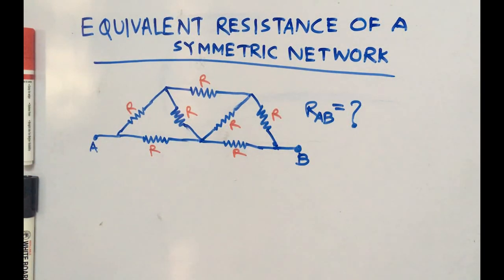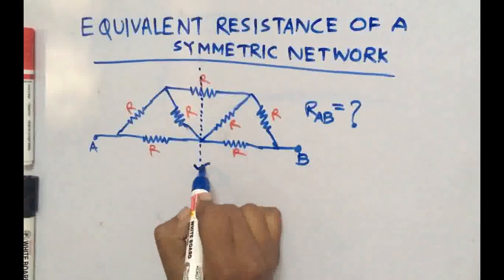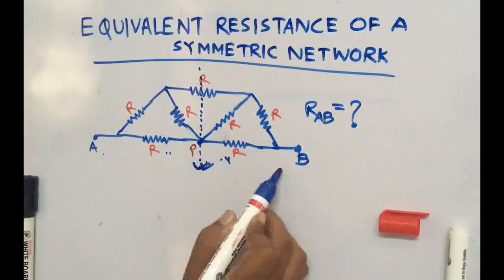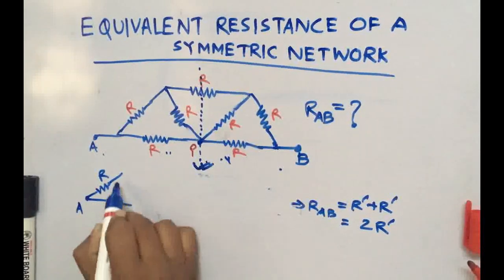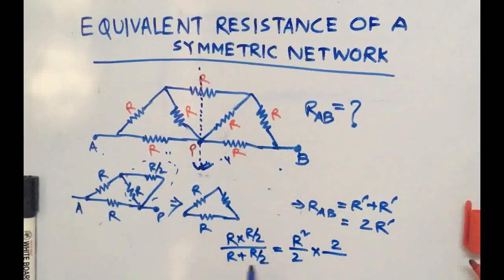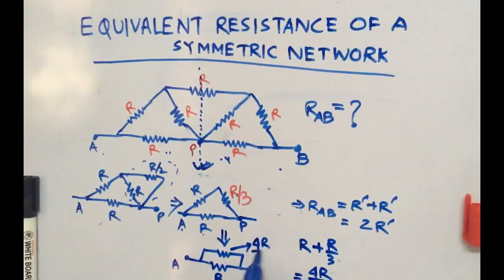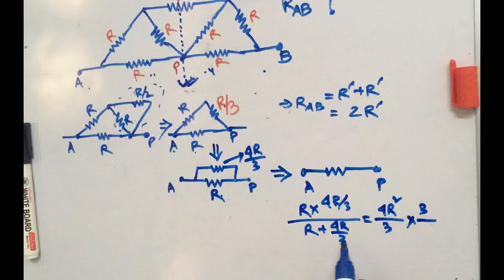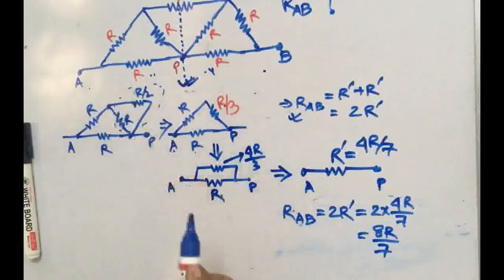Calculate resistance by symmetric line method(Part-1)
Learn how to solve and find equivalent resistance the symmetric circuits using symmetric line method.This kind of questions are asked in interviews and various entrance exams like JEE,NEET etc. So,guys clear this concept.Watch the video and keep learning.
Link for next video:Symmetric line method question